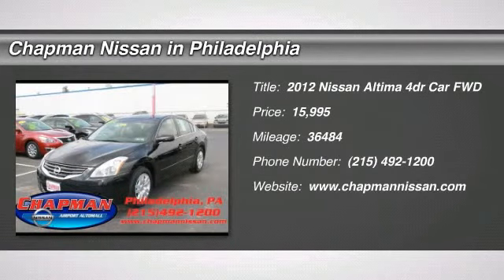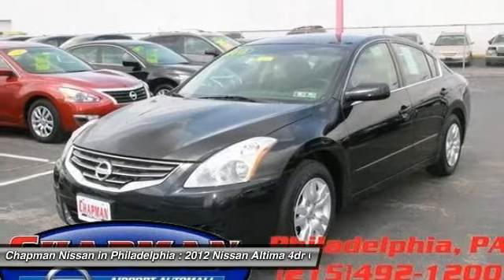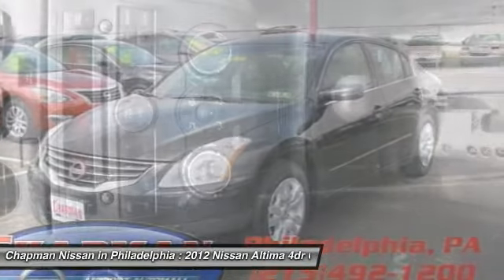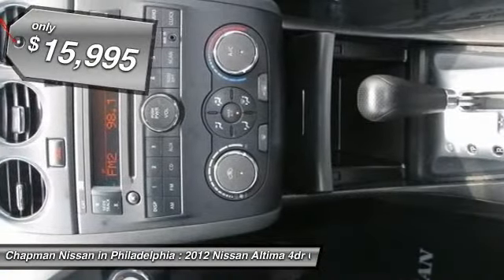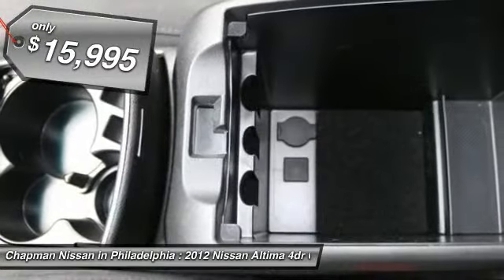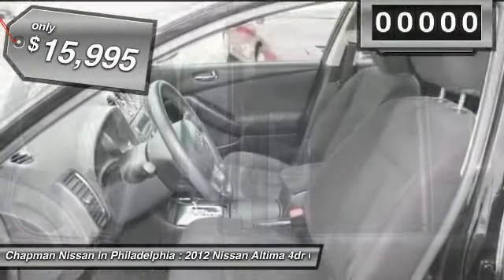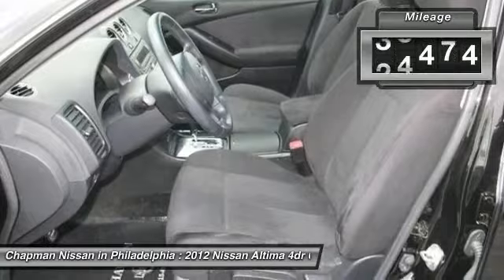2012 NISSAN ALTIMA Philadelphia, PA P3004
2012 NISSAN ALTIMA Philadelphia, PA
Stock# P3004

You'll love this 2012 Nissan Altima. This is a car you'll want to take home. With 36484 miles, it features Variable transmission and an exterior color of Super Black. Call us and be the first to open the car door today!